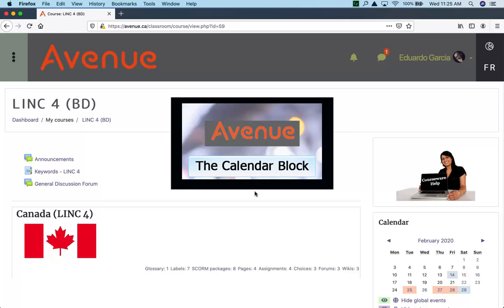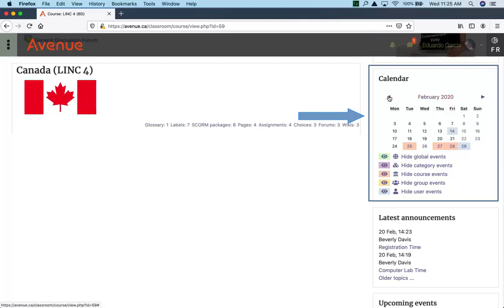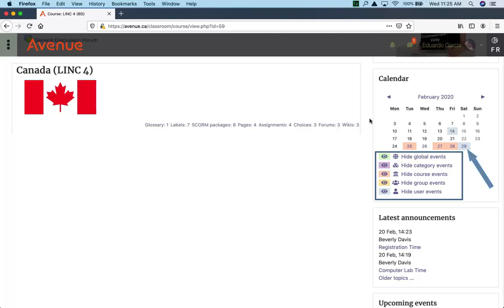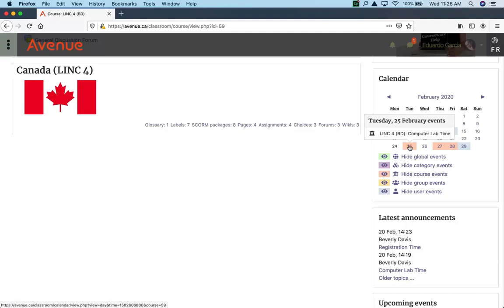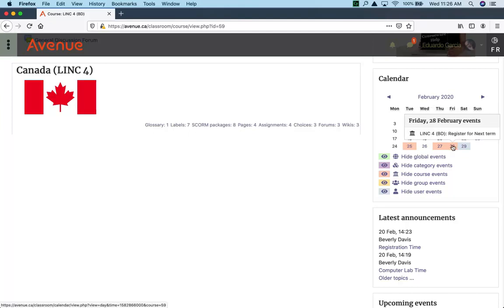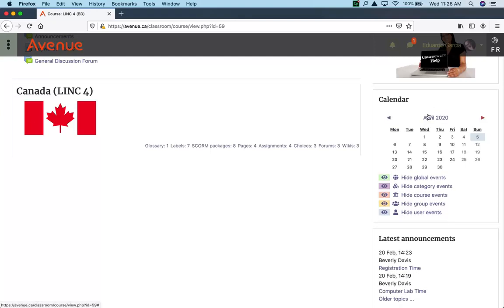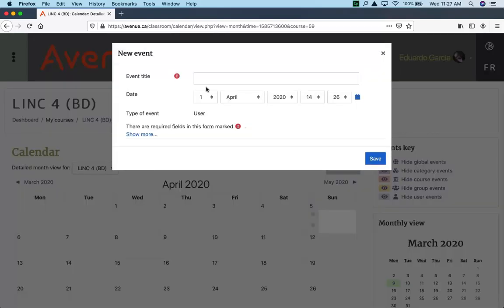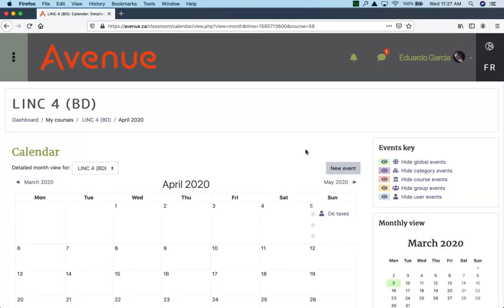Calendar Block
This Moodle tutorial explains how the Calendar block works on the avenue.ca site.